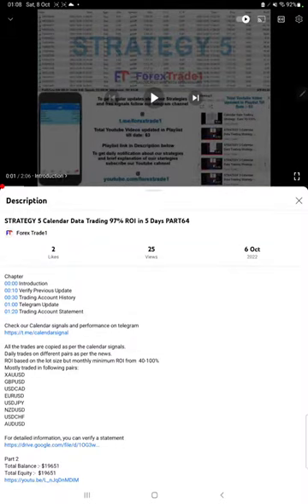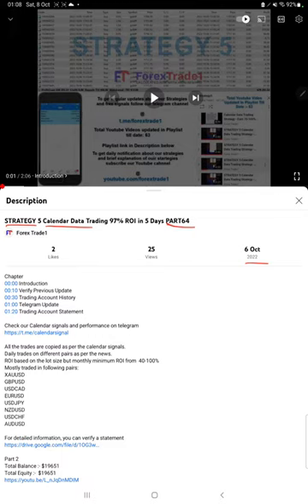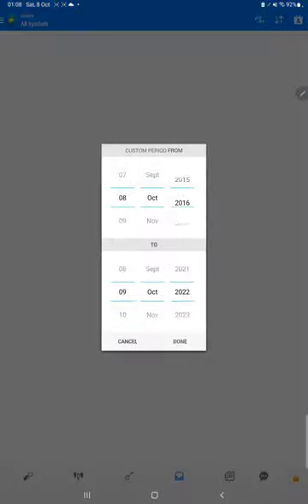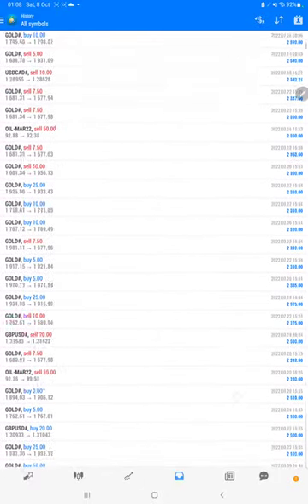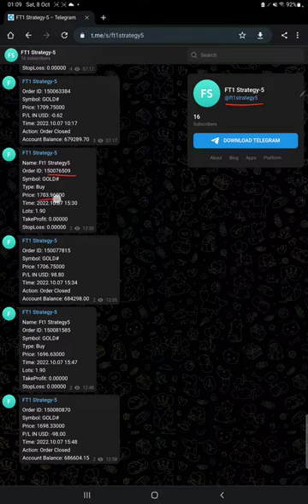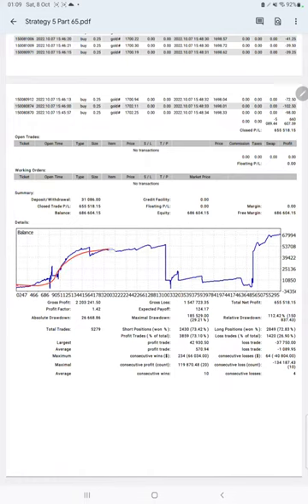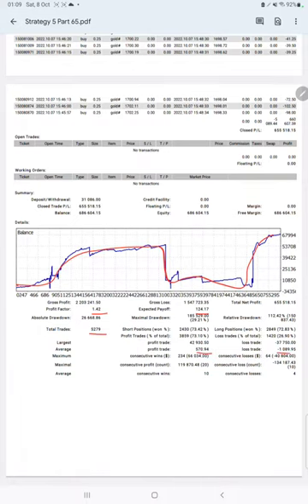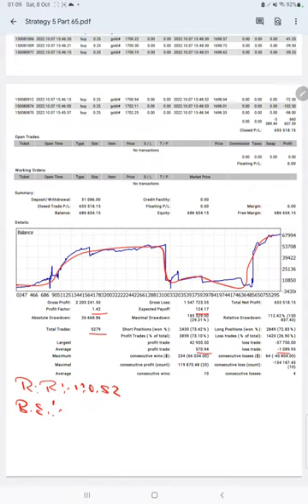STRATEGY 5 Calendar Data Trading 73% ROI in 5 Days PART65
Chapter
00:00 Introduction
00:10 Verify Previous Update
00:25 Trading Account History
00:47 Telegram Update
01:05 Trading Account Statement

Mostly traded in following pairs:
XAUUSD
GBPUSD
USDCAD
EURUSD
USDJPY
NZDUSD
USDCHF
AUDUSD